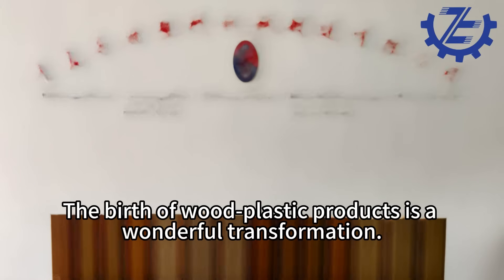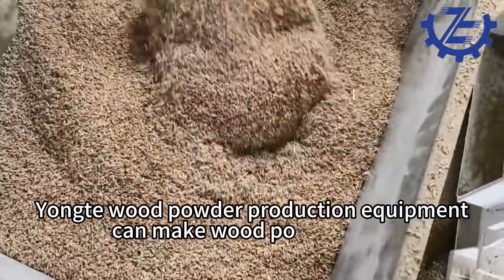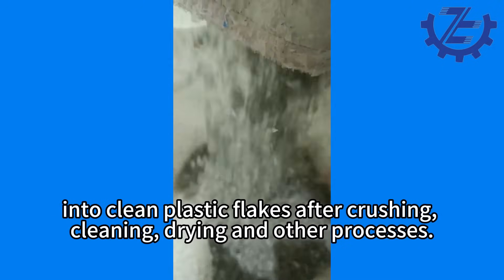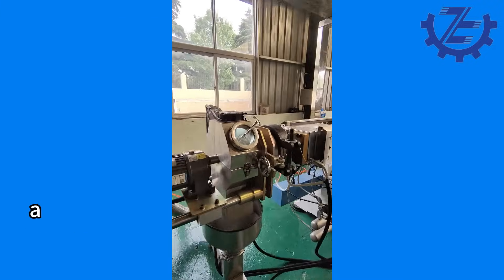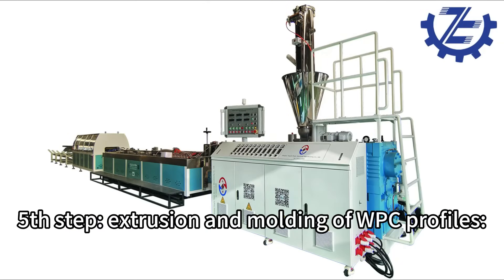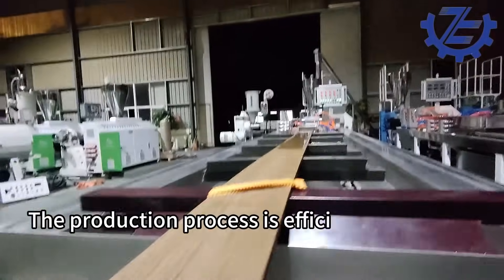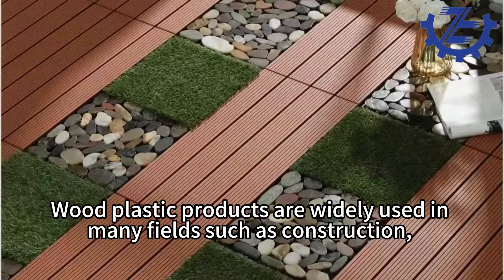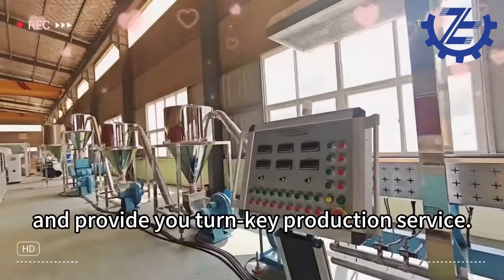Wood Plastic Composite WPC Production Flow complete Turnkey Project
The WPC production flow including plastic recycling process, wood powder making process, mixing machine, WPC granulation machine, WPC extrusion machine, embossing machine, sanding and brushing machine.
Yongte is professional manufacturer for WPC machine with high quality and great service. we have rich experience for the turnkey project.

Qingdao Yongte Plastic Machinery Manufacturing Co., Ltd.